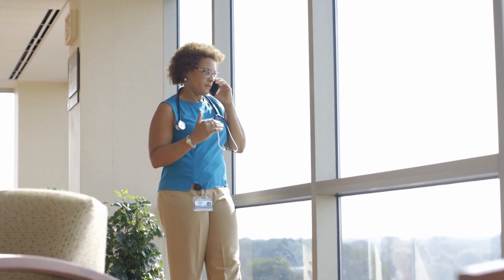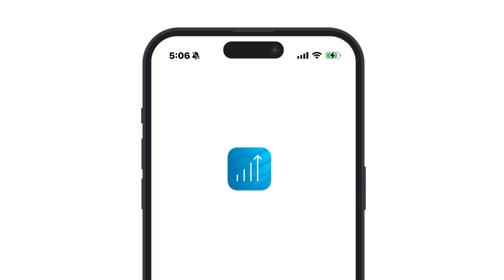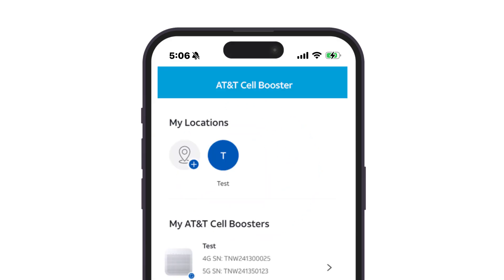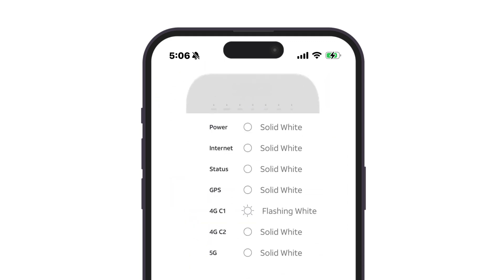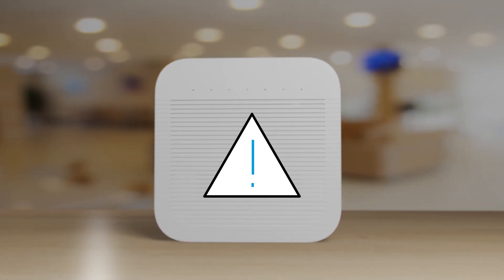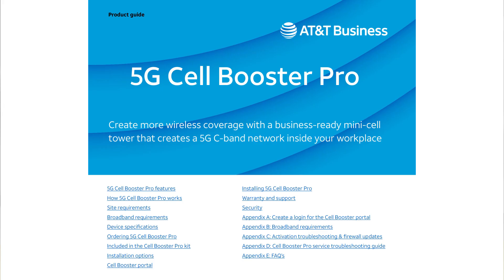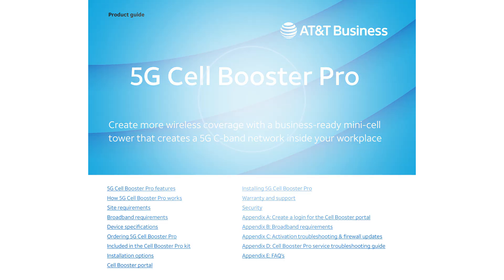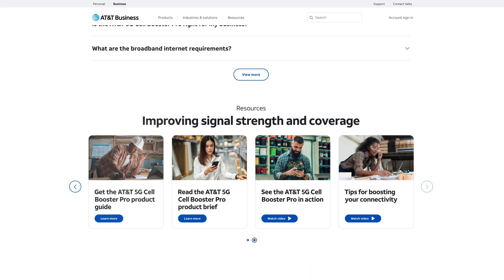How to use 5G Cell Booster Pro LED lights to know your device's status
Learn what each of the 5G Cell Booster Pro LED lights mean and how to use them to know the status of your Cell Booster Pro service.